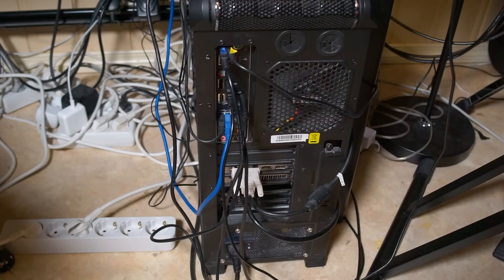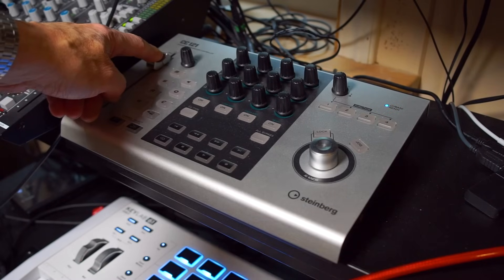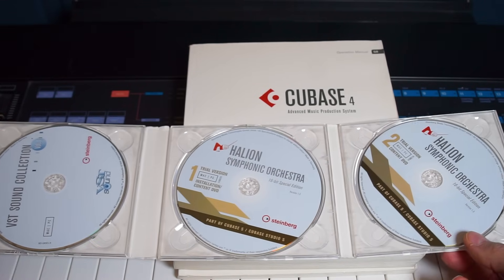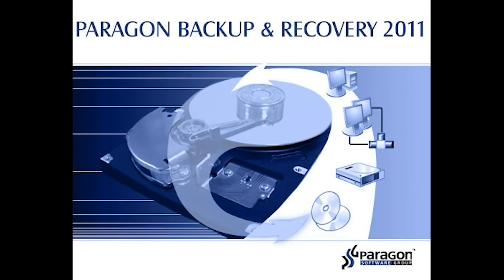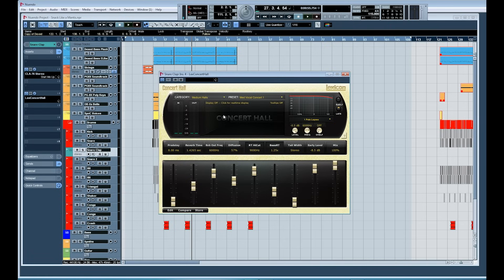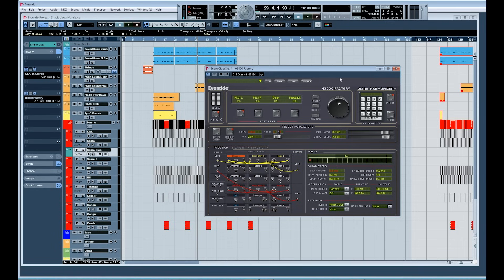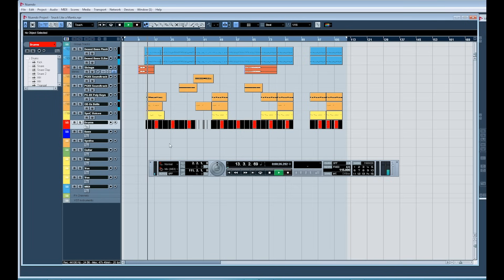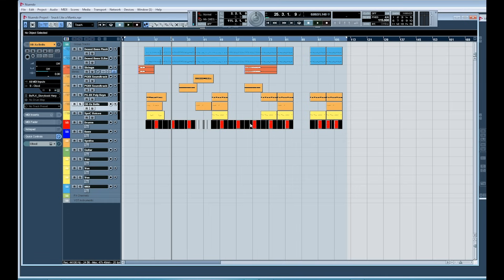Using a 20 year old DAW is not a problem - just follow these simple rules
The first rule of using a 20 year old DAW is: You do NOT talk about updates
The second rule of using a 20 year old DAW is: You do NOT talk about updates

Working with an old DAW and a pretty old computer is no problem as long as you don't fall for the temptation of updating software or hooking it up to the internet.
When you do 80s styled music where most of what you record is done in audio and not midi, the specs of the computer is almost irrelevant and most of the time it's more like a tape machine. You just fill up the tracks.